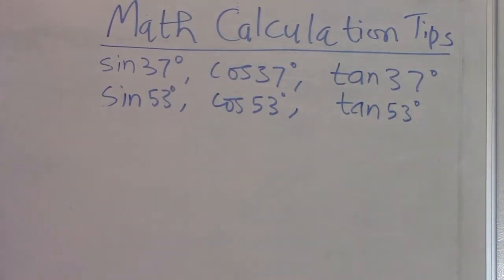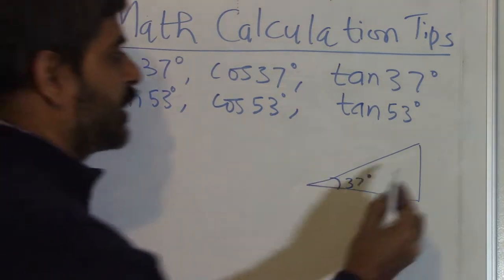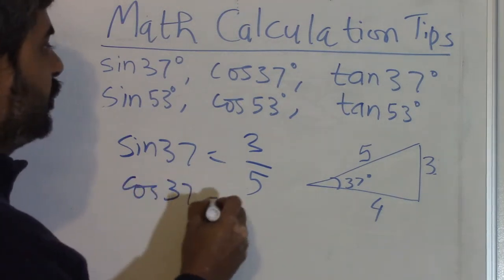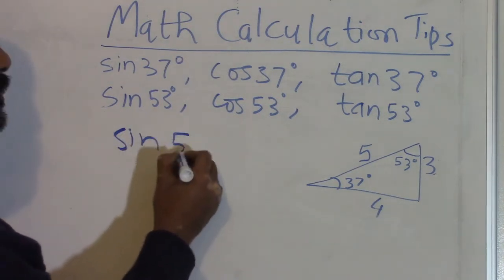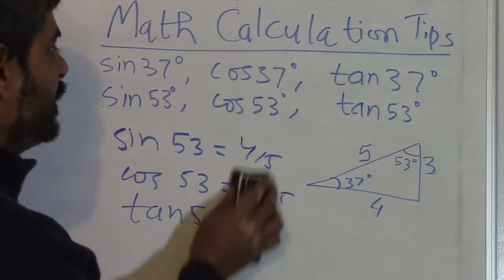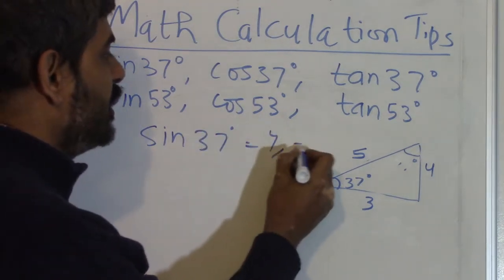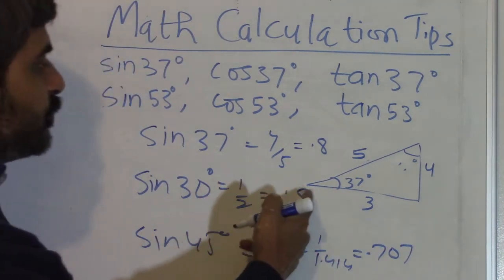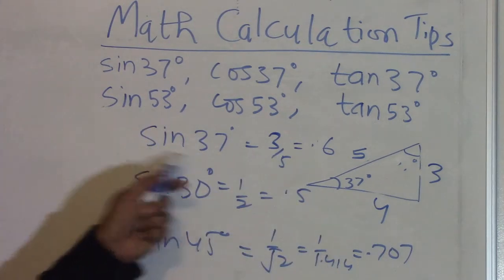sin37 cos37 tan 37 sin53 cos 53 tan53 | study tips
Many Physics problems expect you to memorise sine , cosine and tangent of 37 degree and 53 degree. This tip will help memorize these values.